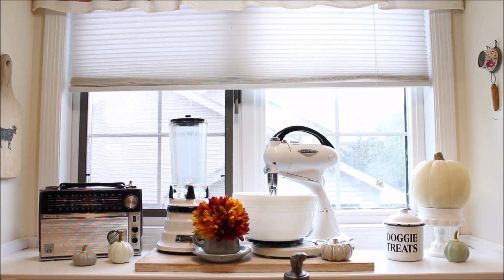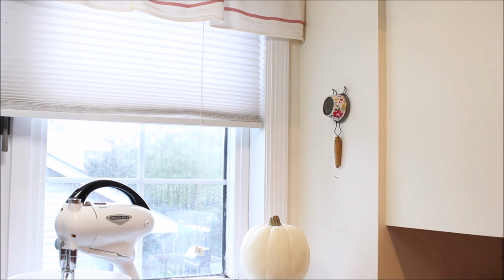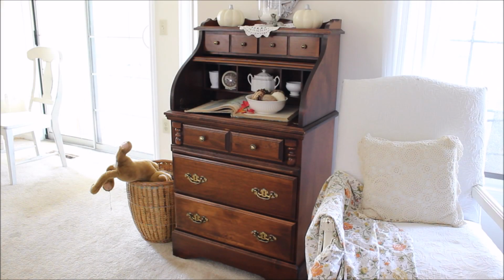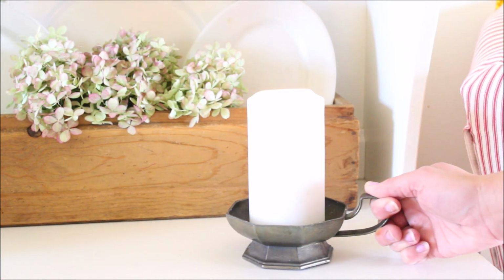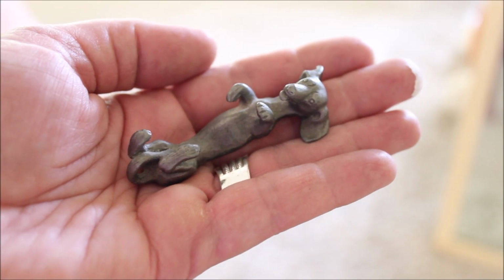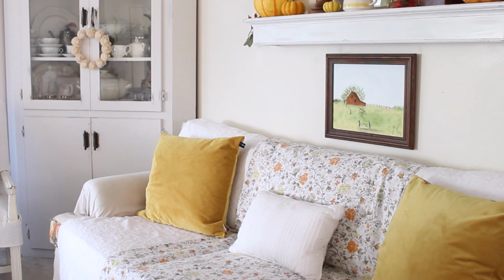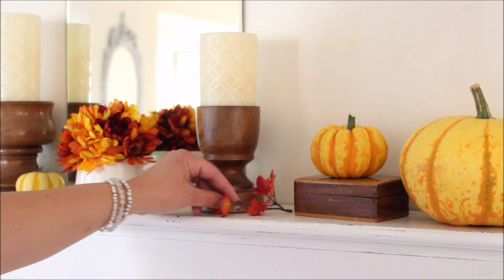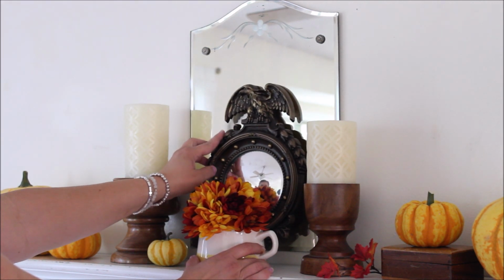Thrifted Home Decor | How I've Styled Thrifted Home Decor Finds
Hi Everyone!

Today I am sharing how I have used some of the thrifted items I have brought home from the stores lately.  I'll show you where and how I have used them in my home decor and I hope you will enjoy it.

Mailing Address:
Robin Johnson